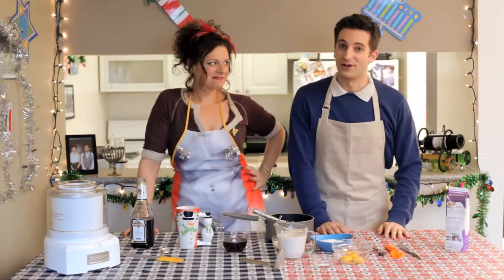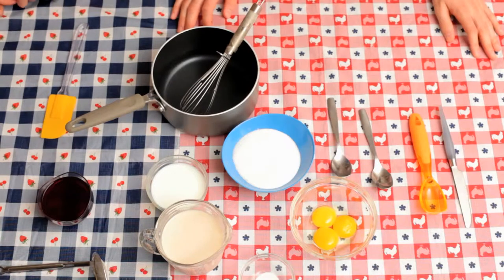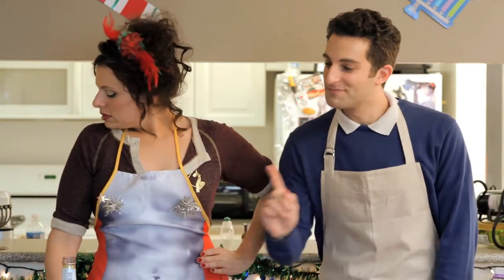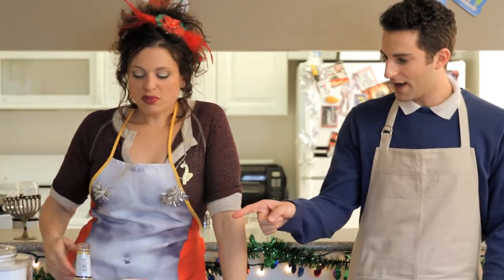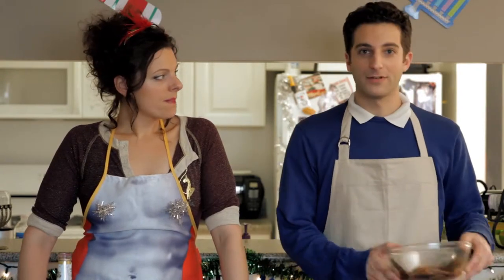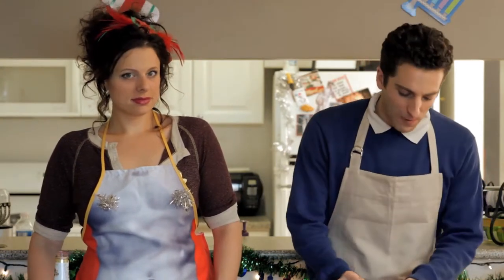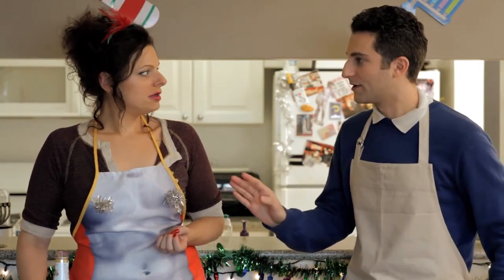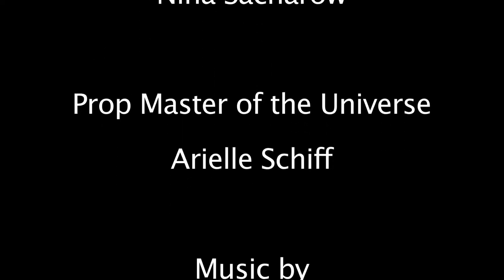The Kosher Cucina - Holiday Special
THE KOSHER CUCINA
                             The Yummy Network

               Staring: Stephanie DiMaggio and Ben Graney
        Directed By: Michelle Walson
         Written By: Stephanie DiMaggio and Ben Graney
Cinematographer: Jason Knobloch
          Edited By: Nina Sacharow